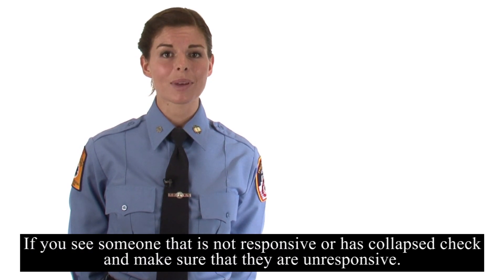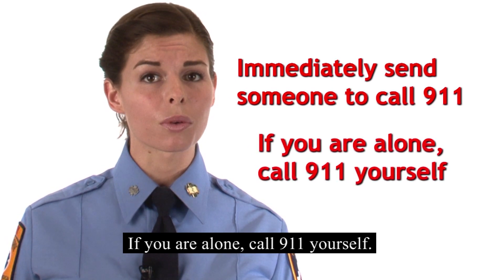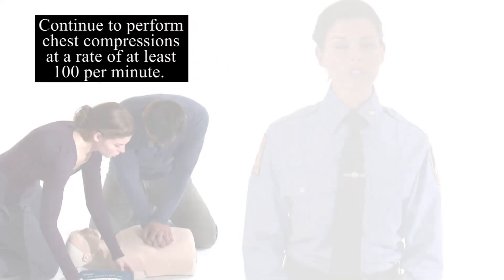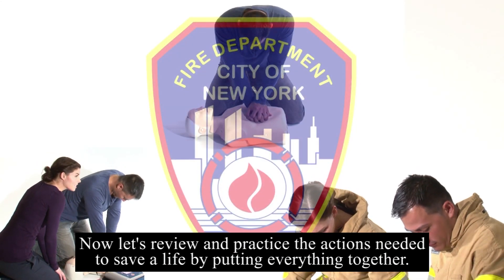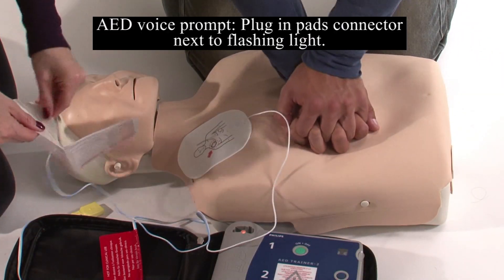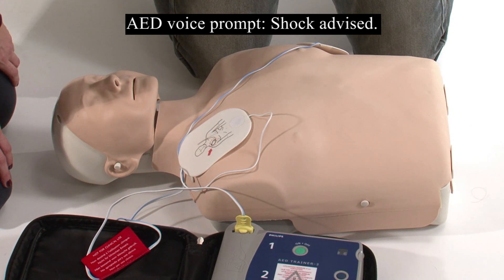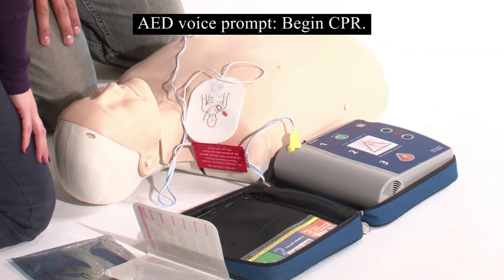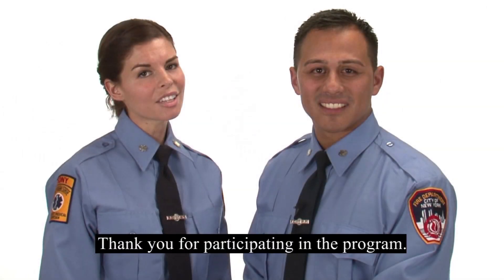CPR Putting All Together